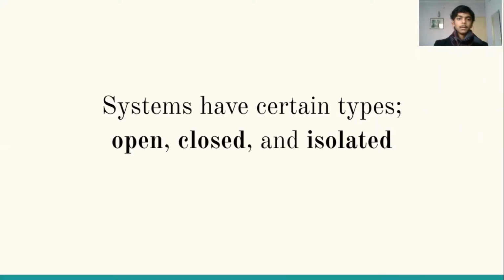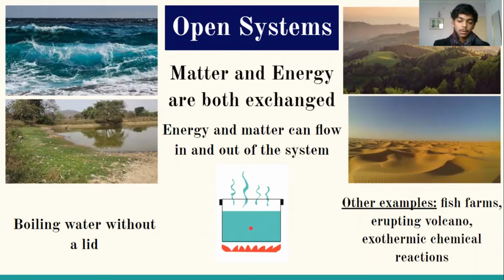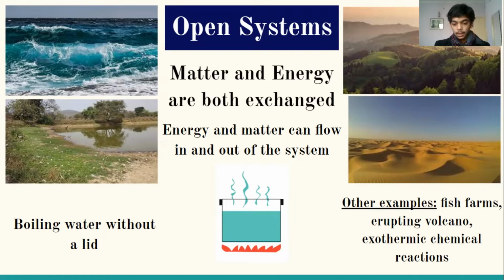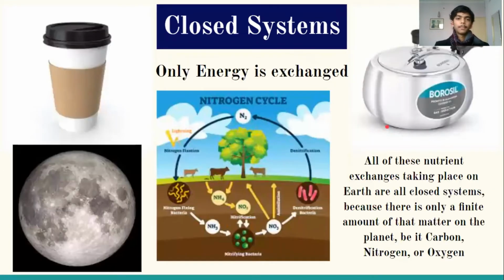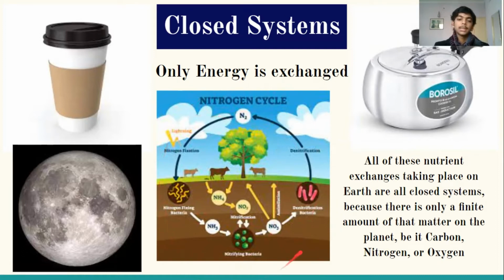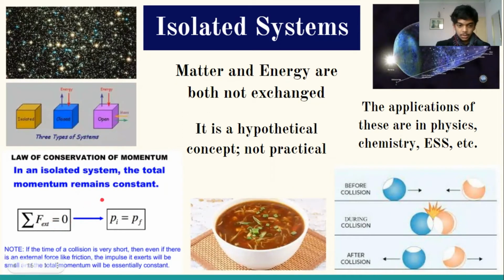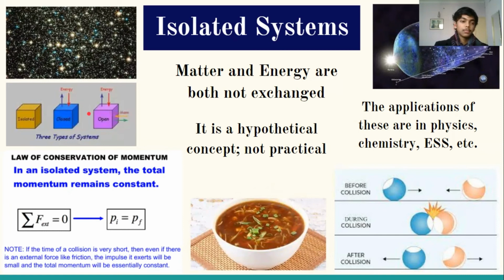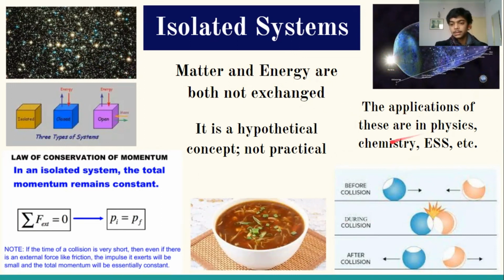Systems: A multidisciplinary approach (part 2)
This video is an initiative of the Y-Project (a collaborative effort of 11th grade students of Lancers International School), which is an academic project  aimed at providing conceptual learning, with a focus on understanding why things happen the way they do, the reasons behind what we are taught, and we will emphasize on the applications of learning.

The creator and speaker of this video is Sagnik Ghosh, a student in the group of the Y-Project.

Time stamps for the video:
00:00 Introduction
00:27 Open, closed and isolated systems
00:33 Open systems
05:15 Closed systems
08:19 Isolated systems
13:10 Concluding note